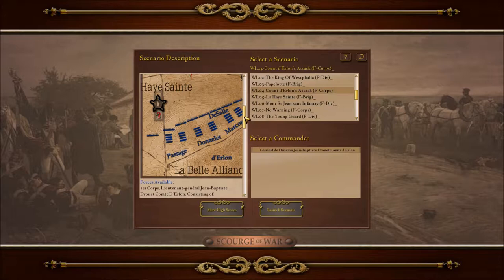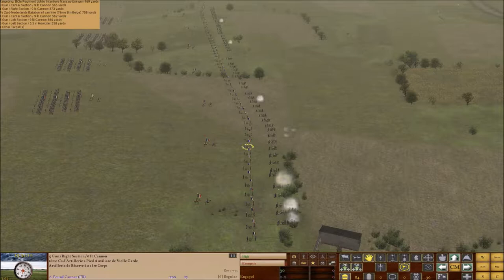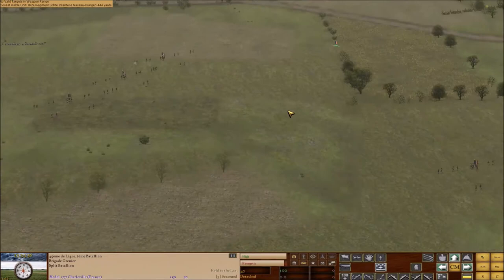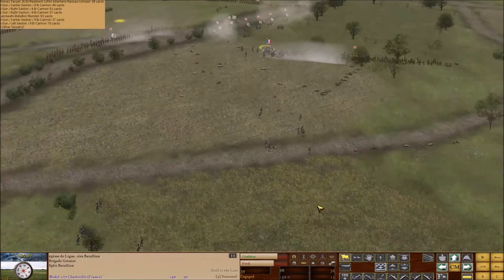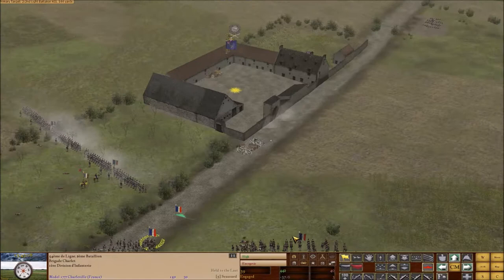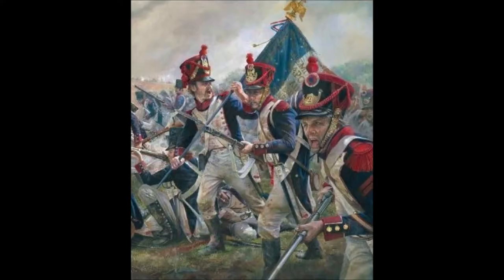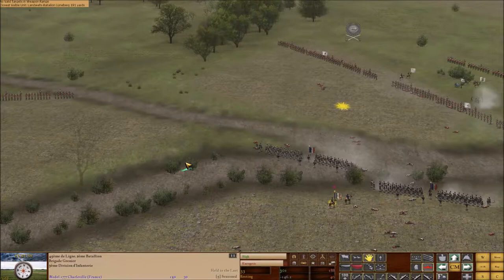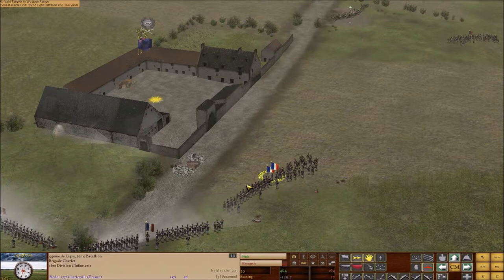Scourge of War: Waterloo ep 7.1 Count D'Erlon's attack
D'Elrons columns mass in the center of the line as the grand battery opens a furious volly. Will  we be able to break wellintons lines before the Prussians arrive?